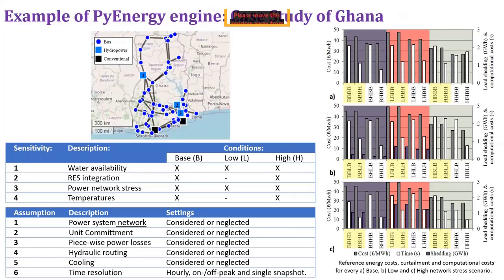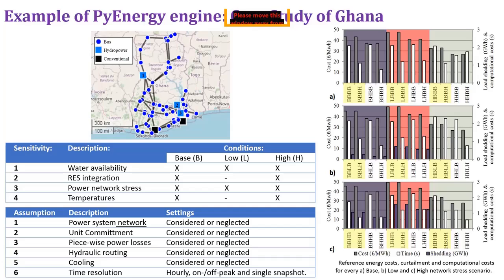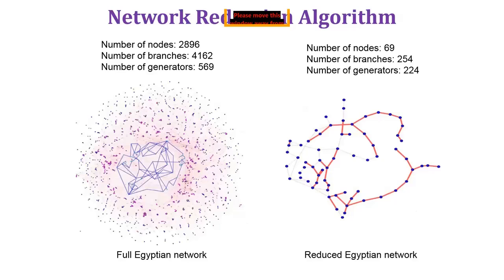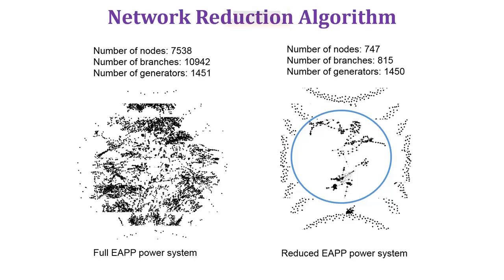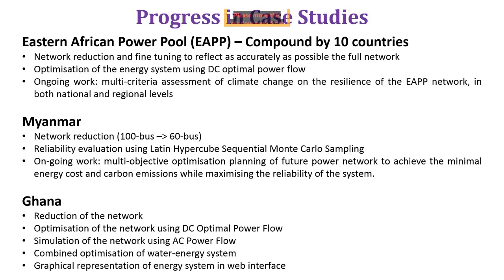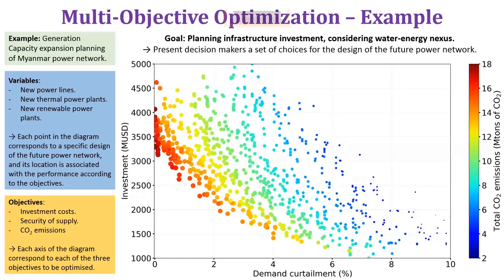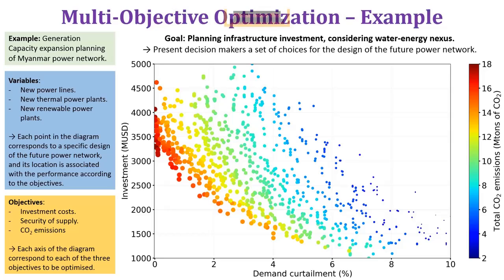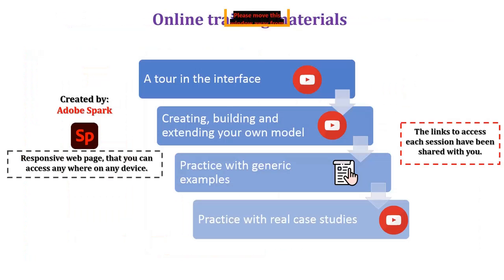Power system simulation and optimisation: FutureDAMS Annual Forum research update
This video from Mathaios Panteli and the energy team team presents the current research progress on decision making under uncertainty, produced for the FutureDAMS annual forum, November 2020.